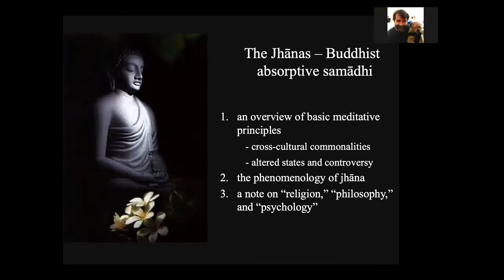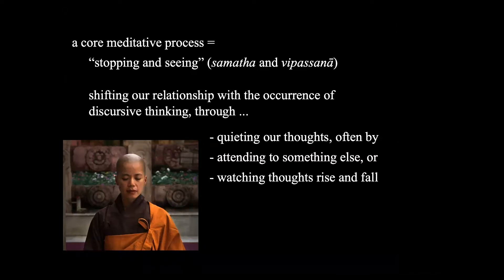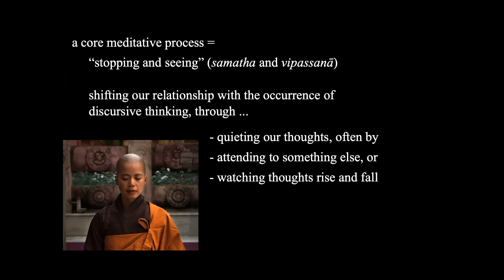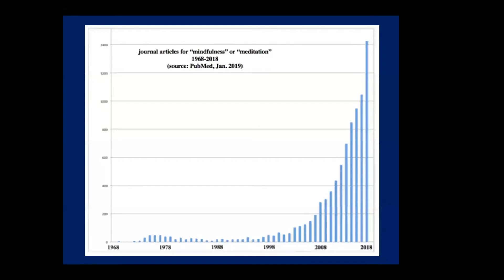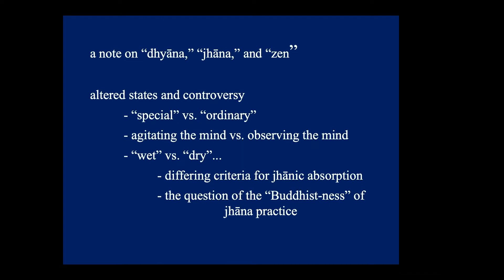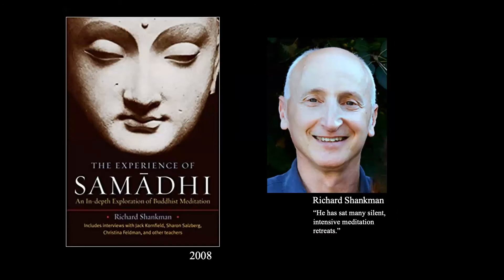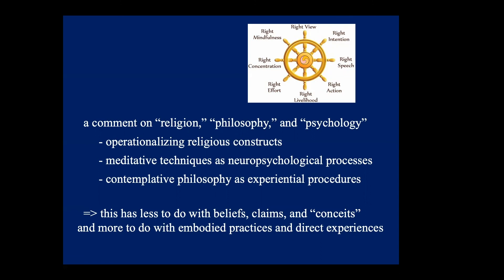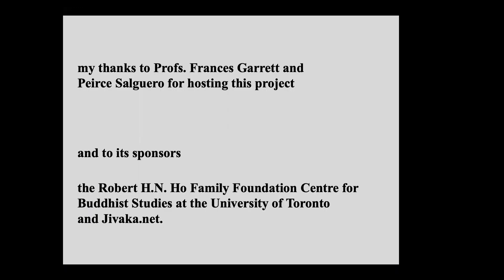Experiencing the Theravādin Buddhist Jhāna Absorptions through the Breath, David Collins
In this presentation, the place of the Old School Buddhist form jhāna absorptions within Theravādin meditation practice is outlined, with a note on the modern history of their practice. The heart of the presentation is a first-hand account of what the experience of jhāna through the breath entails. Brief reflections are offered on implications of such experience for our constructions of “religion,” and “philosophy,” and “psychology.”

Contents:
0:00 Introduction
3:04 Introduction to Theravada and basic meditation techniques
7:27 What the focus on "mindfulness" and "insight" have left out
10:23 Jhana in the story of the Buddha's awakening and beyond
13:56 Components of jhana
18:27 The first four jhanas
26:28 Concluding Remarks